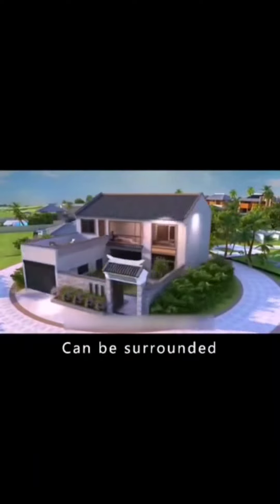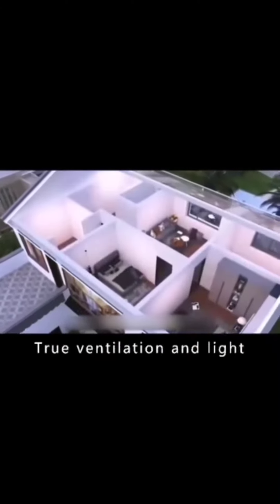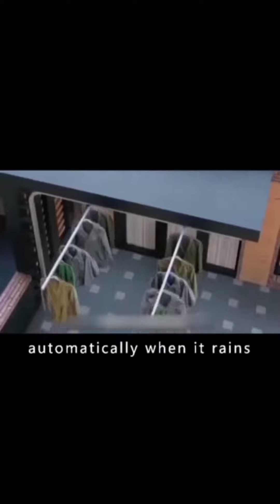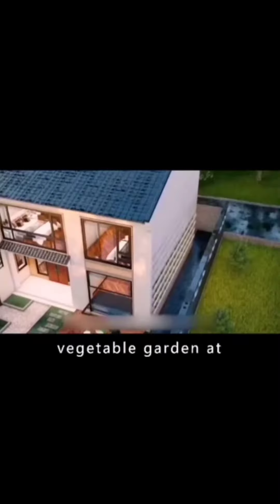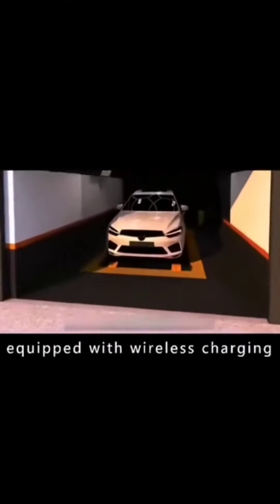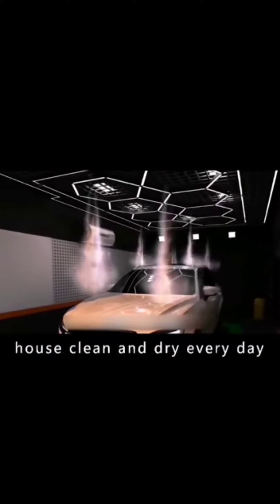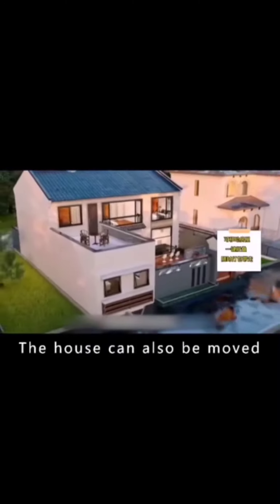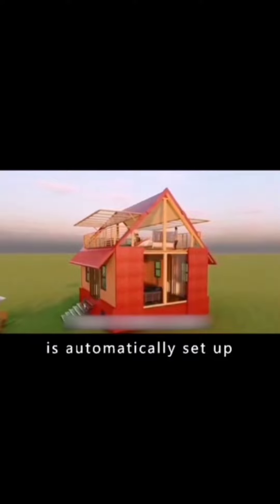Houses after 10 years 🤯 mind blowing future technology